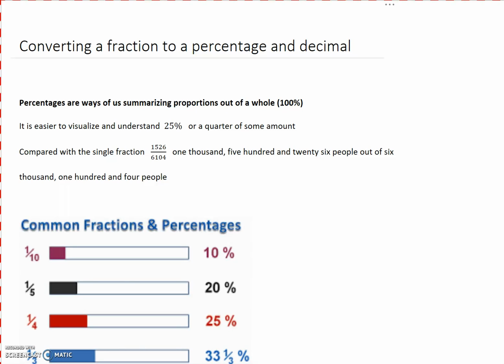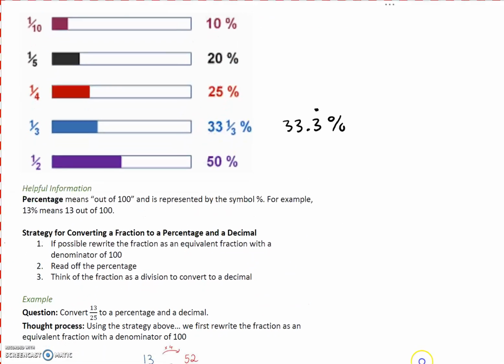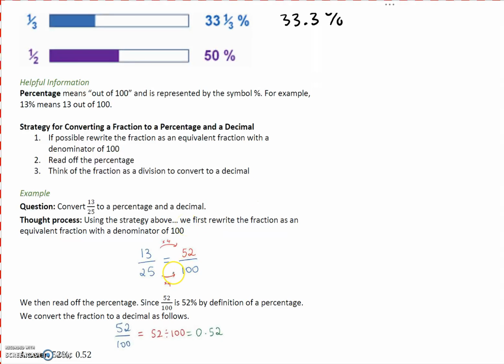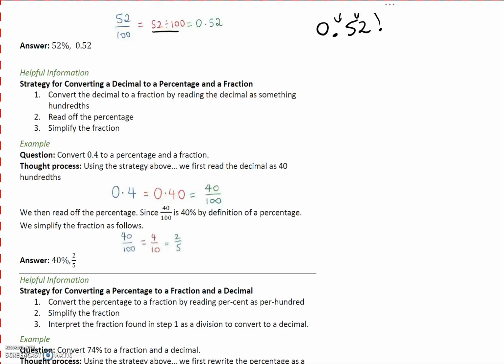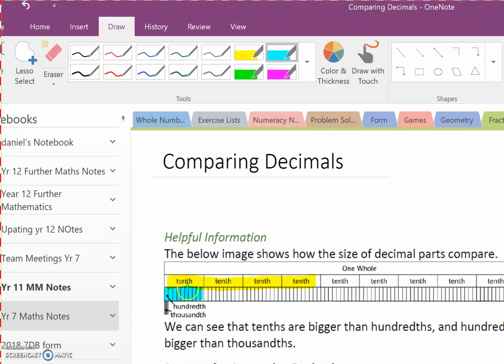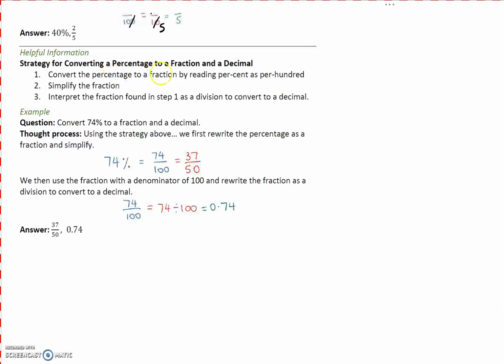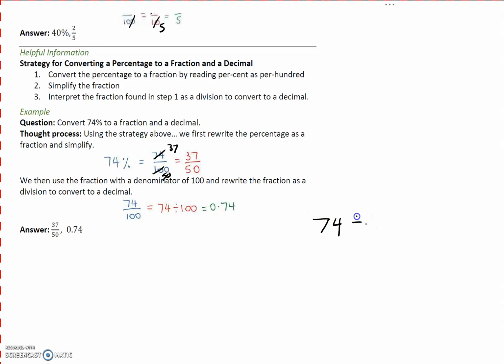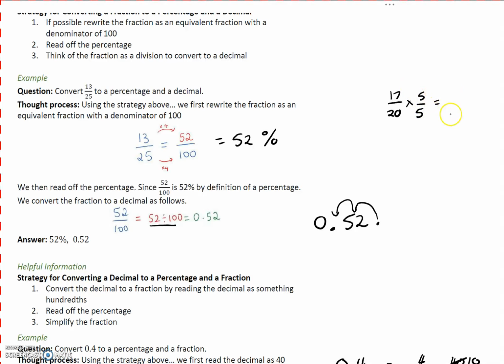Converting between decimals, fractions and percentages